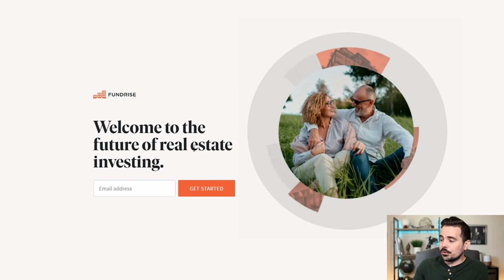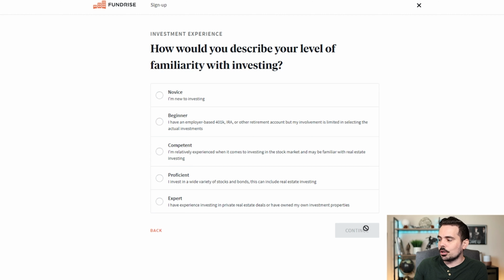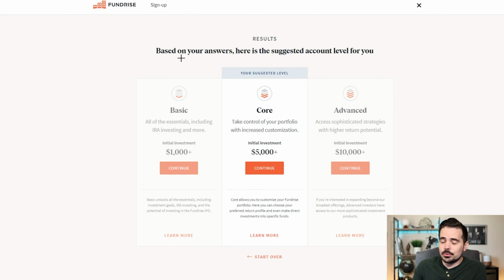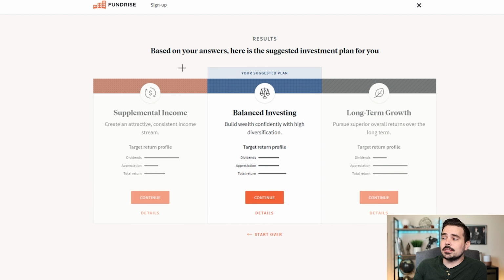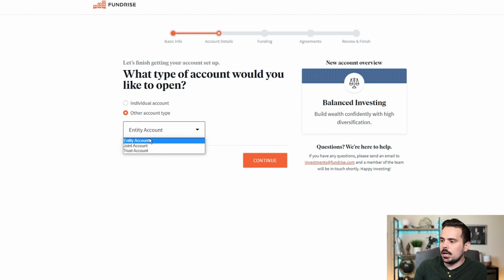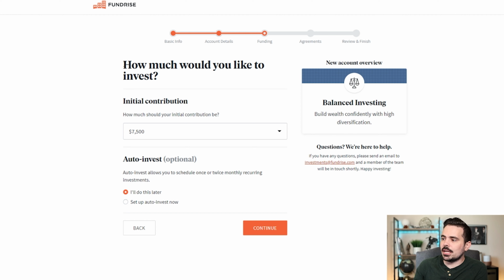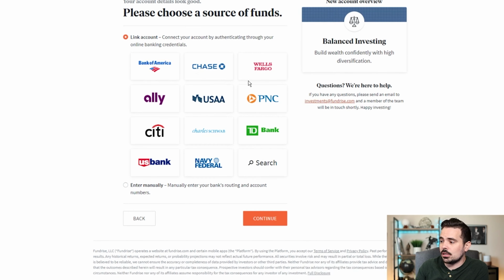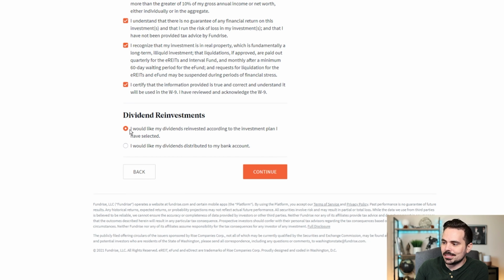How To Open a Fundrise Account | Step-by-Step Guide